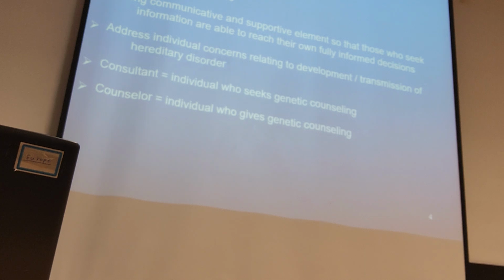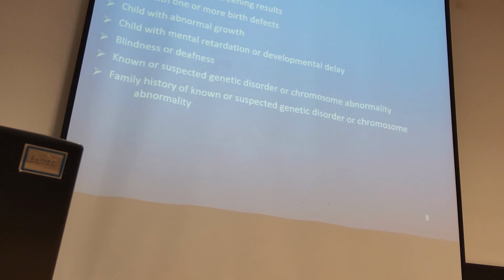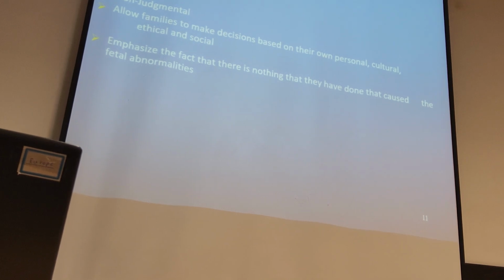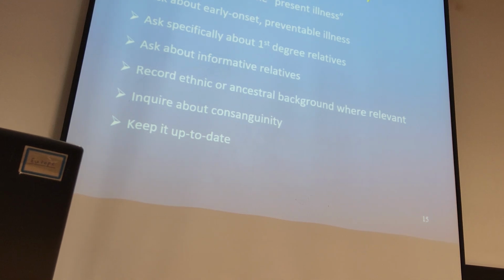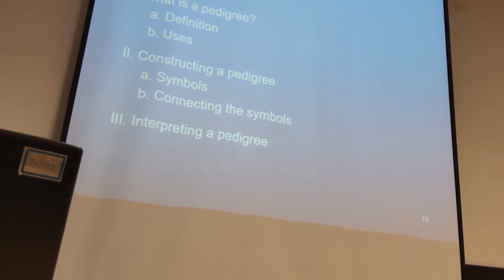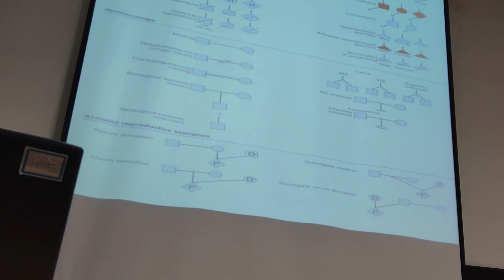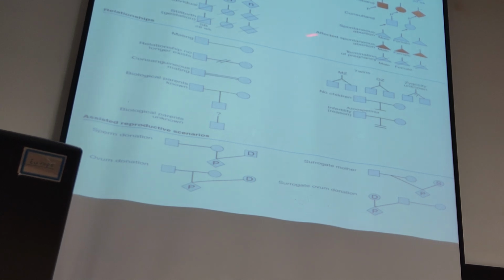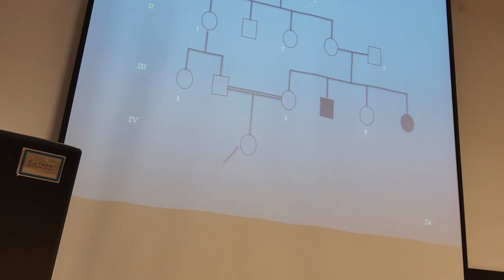genetic counseling pt1